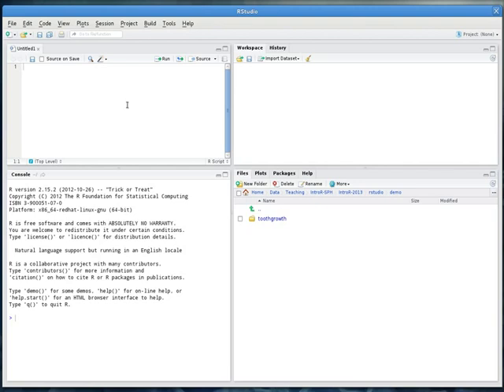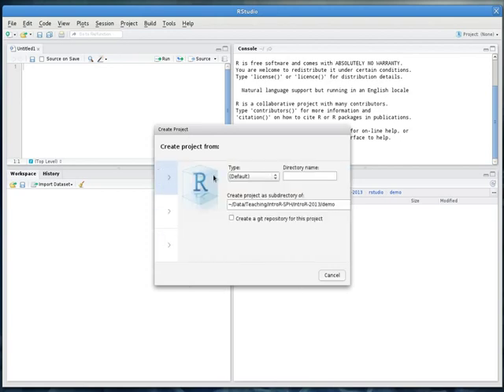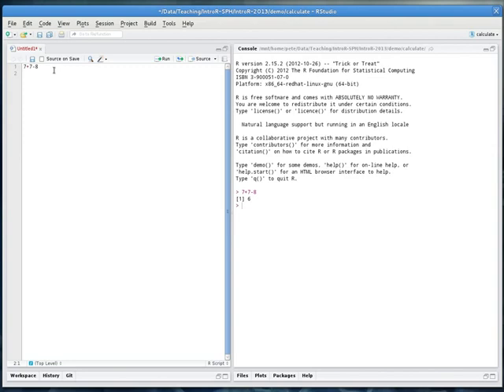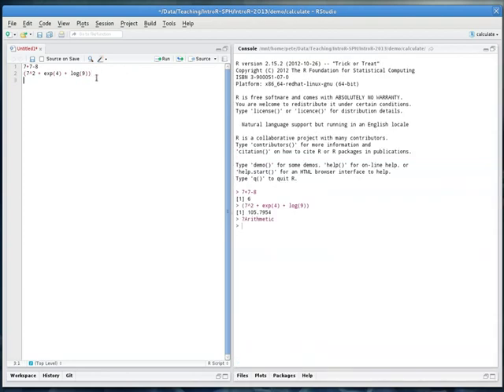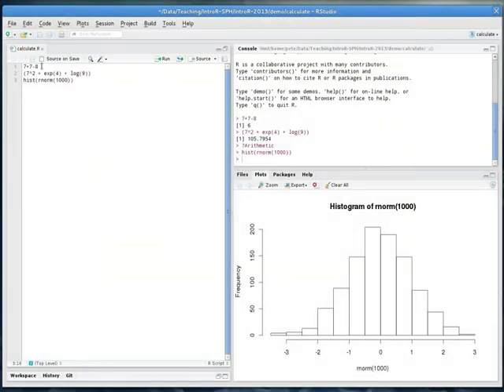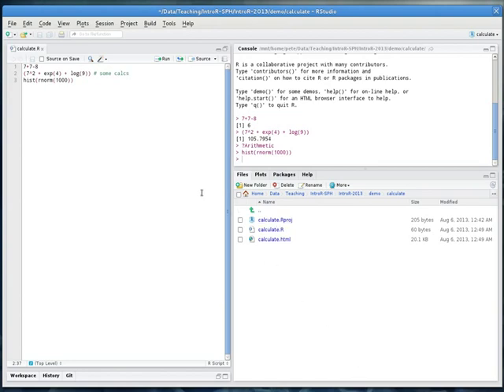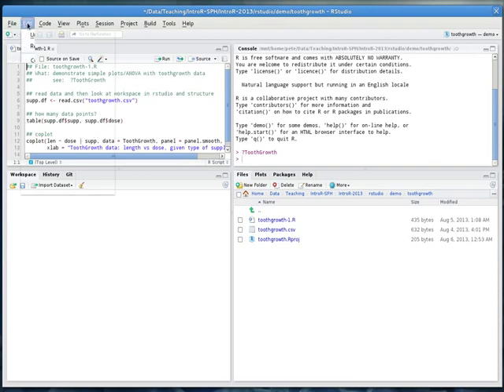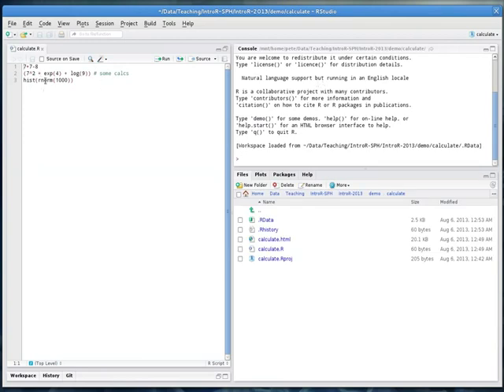Introduction to RStudio for data analysis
While R can be used for a huge range of statistical analysis and graphics, it has a very basic user interface. Hence, most R users prefer to use an alternative Integrated Development Environment (IDE) like RStudio or a programmer's editor. RStudio is free and open source and runs on all popular operating systems including Windows, OSX and linux. If you don't already use a programmer's editor then RStudio is an ideal choice because it is highly customised for using R. Even if you use another editor, you may find RStudio better since it may be more tailored to R.

This video provides a brief introduction to RStudio including customising RStudio, reusing R syntax, working with multiple projects and producing basic HTML reports via the notebook option.